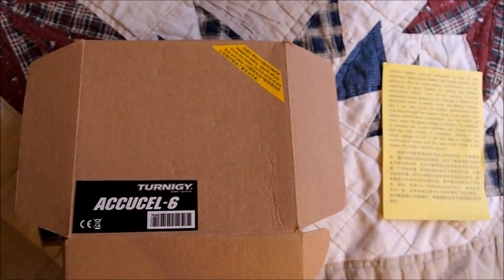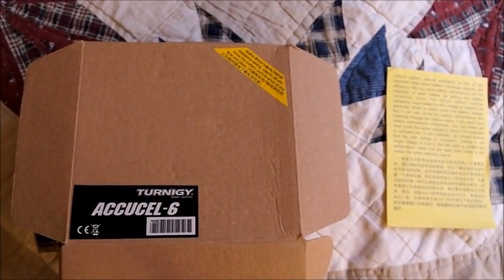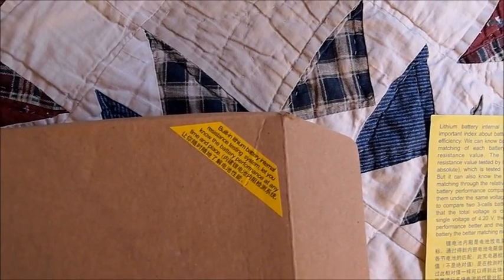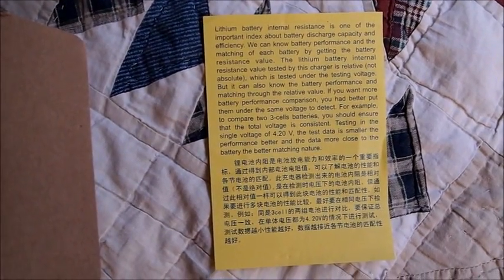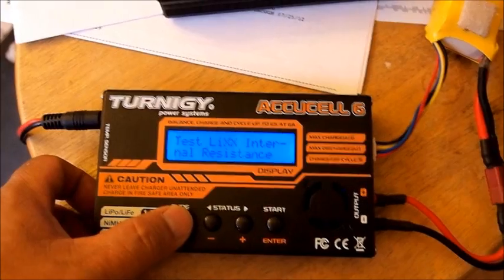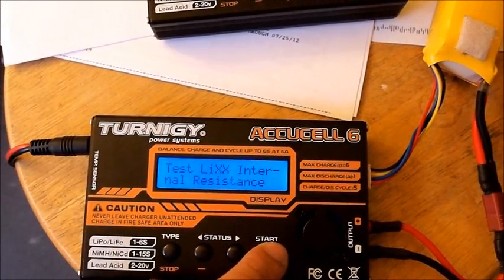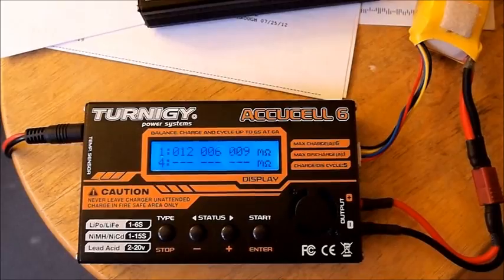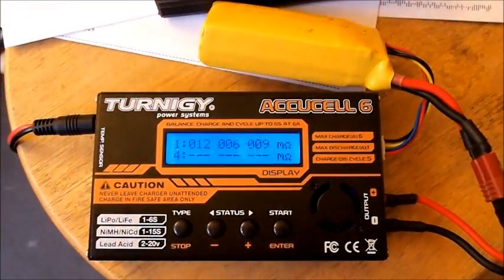Turnigy Accucel-6 has IR readings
IR readings is the holy grail of Lipo health. It's awesome that a cheap charger like the Turnigy Accucel-6 actually is now offering it.

Only thing is Turnigy has now eliminated the calibration feature...which is a bummer if your charger goes out of whack